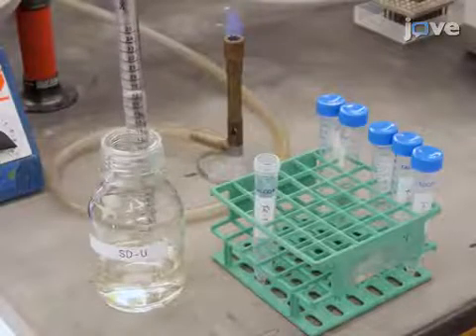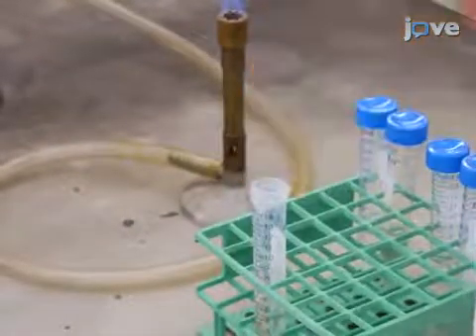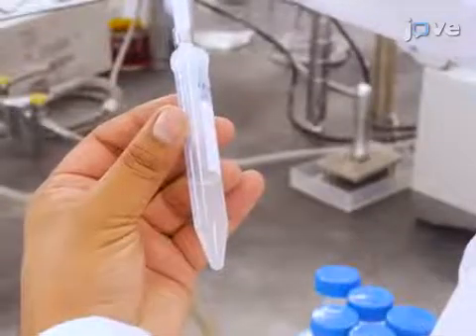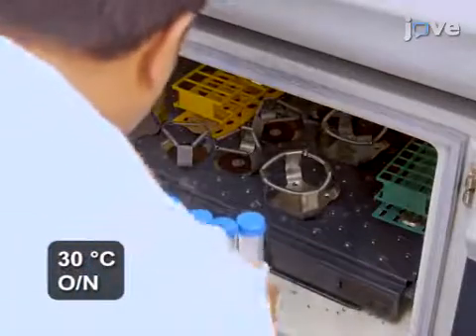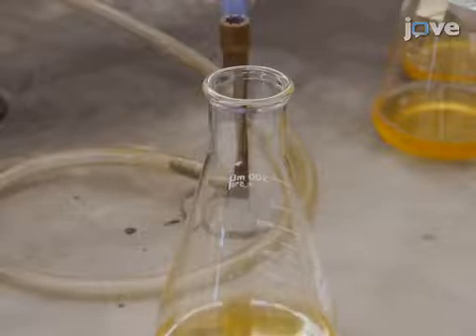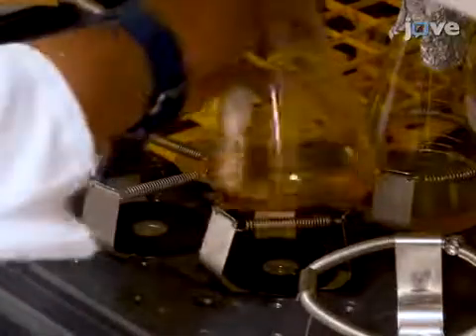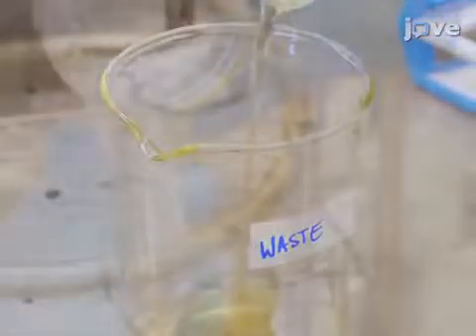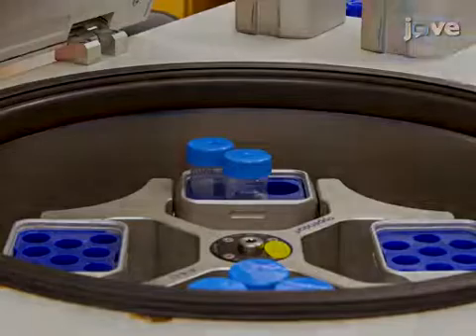Yeast-one Hybrid System for Protein Complex-DNA Interaction Studies | Protocol Preview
A Modified Yeast-one Hybrid System for Heteromeric Protein Complex-DNA Interaction Studies -  a 2 minute Preview of the Experimental Protocol

Prateek Tripathi, José L. Pruneda-Paz, Steve A. Kay
University of Southern California, Department of Neurology; University of California San Diego, Section of Cell and Developmental Biology;

The modified yeast one-hybrid assay described here is an extension of the classical yeast one-hybrid (Y1H) assay to study and validate the heteromeric protein complex-DNA interaction in a heterologous system for any functional genomics study.